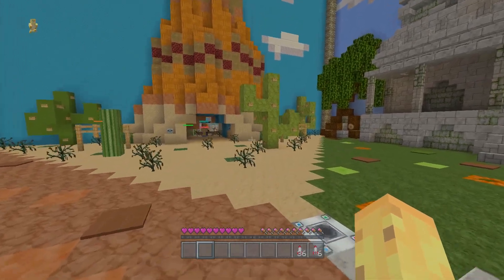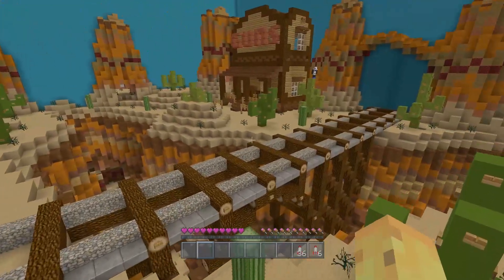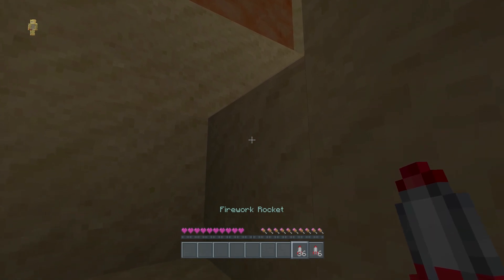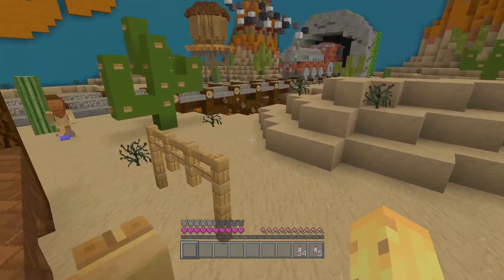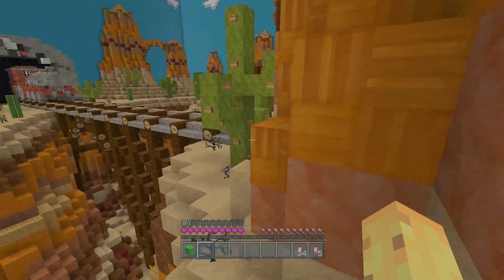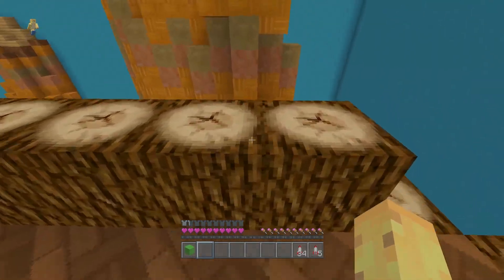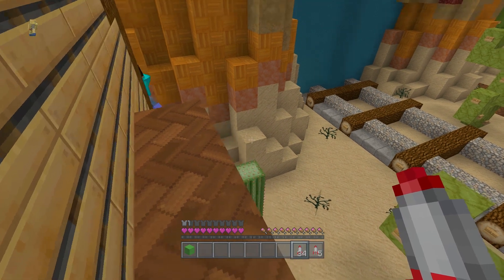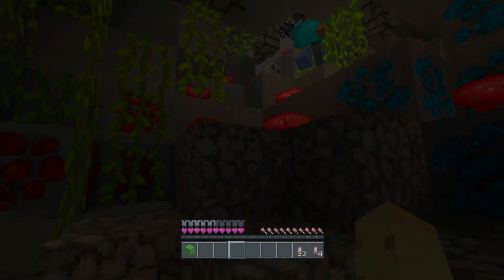Minecraft Xbox 360 / One: Hide and Seek - Mesa Biome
This is hide and seek, a fun game mode about exploring and trying to find the best hiding spot. This game mode is for Minecraft Xbox 360, Minecraft Xbox One as well as Minecraft PS3 and Minecraft PS4 (and PS Vita of course)

Player List: Coming Soon